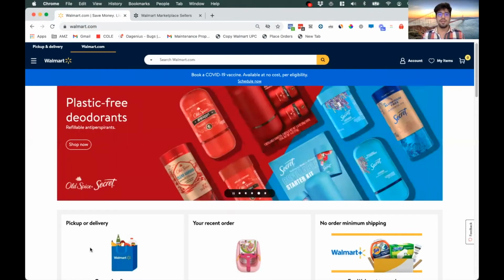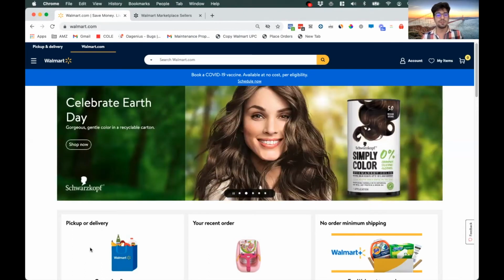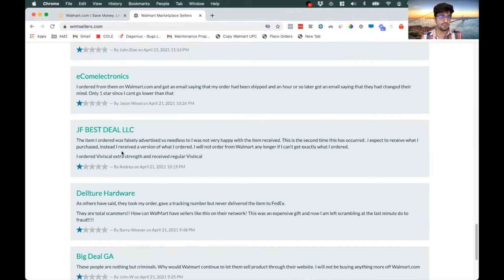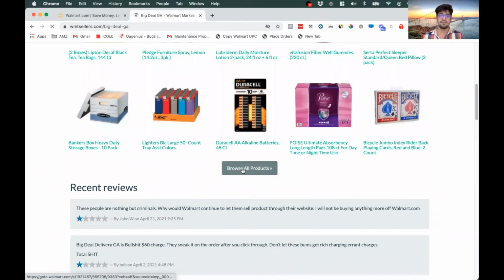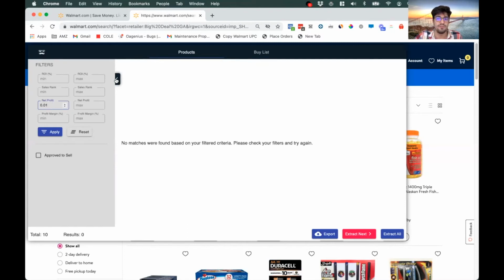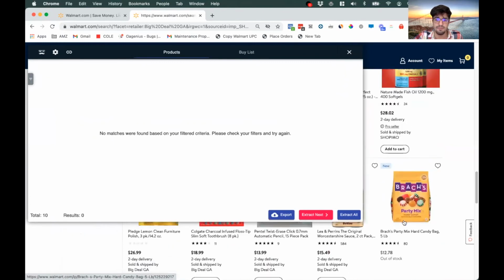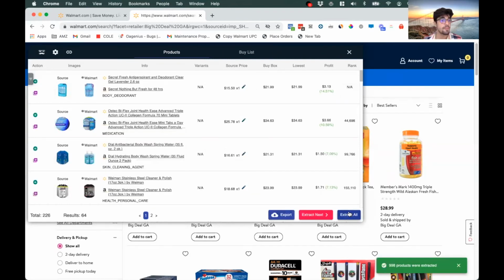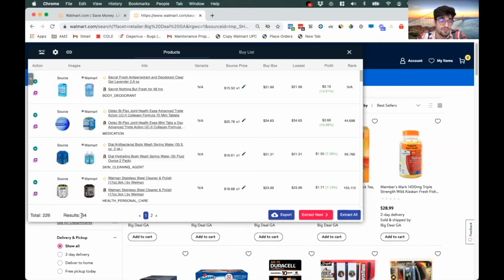Product Sourcing Tip for Walmart Sellers: Snipe Competitor's Listings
Walmart Sellers! 🚨

Are you using Gravity to source yet??? 🚀

Want to find out where your competition is sourcing their products from? Navigate to a competitor's inventory and run the Gravity extension. See how easy it is in this walkthrough.

Gravity is the best product sourcing tool for Amazon and Walmart dropshippers. Try our powerful Chrome Extension that helps FBA, FBM, and Walmart Marketplace sellers find profitable product opportunities.